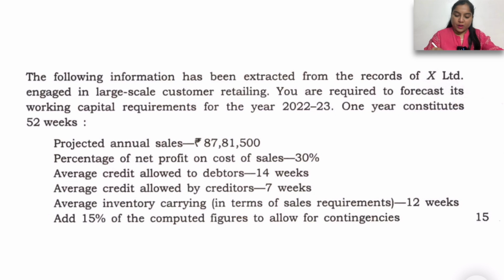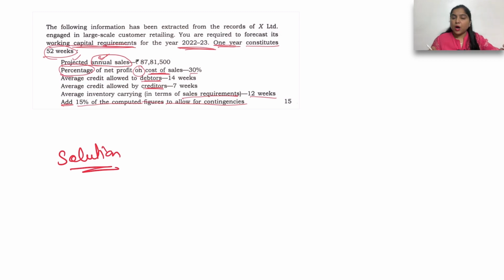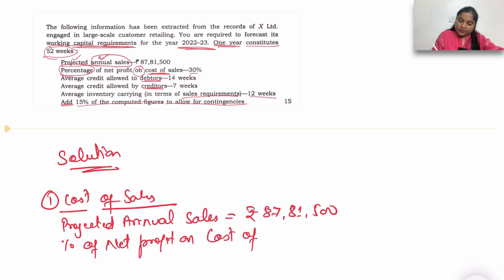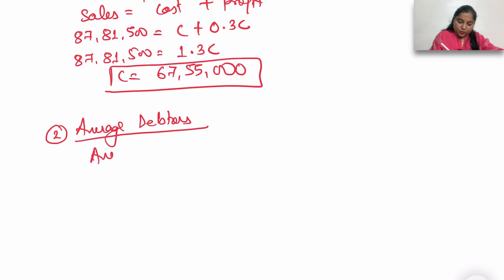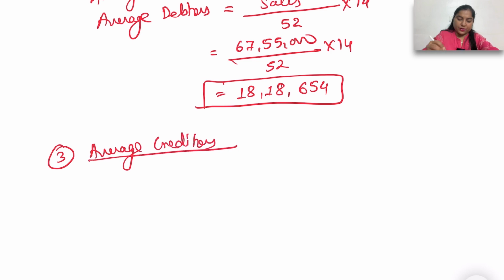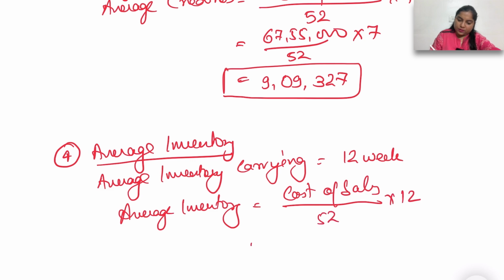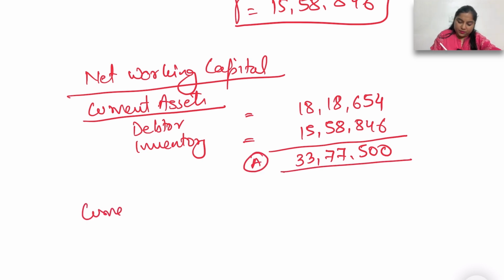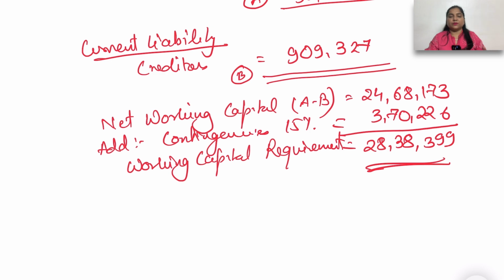UPSC Commerce Optional Previous Year Solution - 2023 - Paper 1 - Question 6b | CommerceAchiever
In this video, we'll take a look at numerical question from past UPSC Commerce Optional papers to show you how the theory can be applied in practice. Throughout the video, we'll be sharing tips and tricks to help you solve numerical questions more efficiently and effectively. Whether you're a seasoned pro or just starting your UPSC Commerce Optional journey, this video is packed with valuable information that will help you achieve your target. So, don't miss out and tune in now!

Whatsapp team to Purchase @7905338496